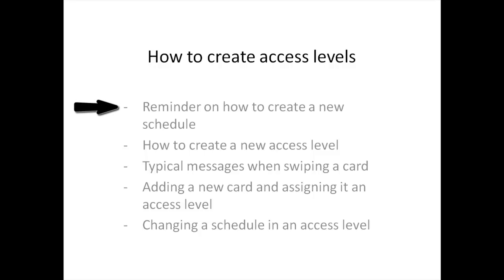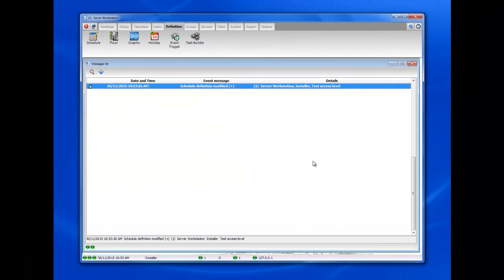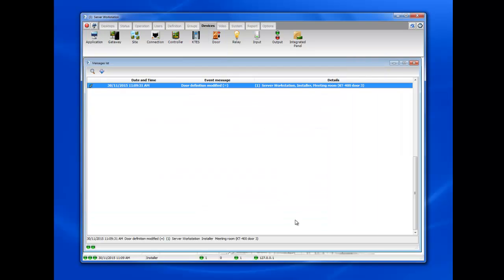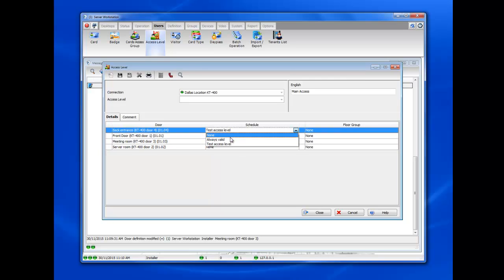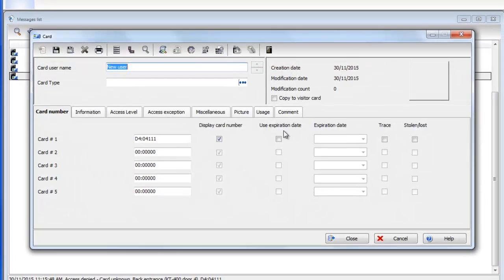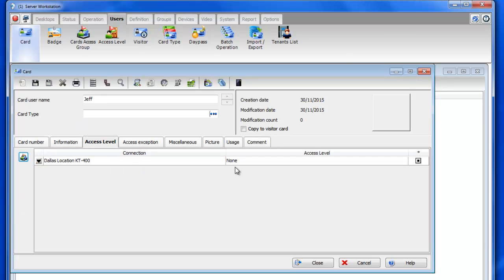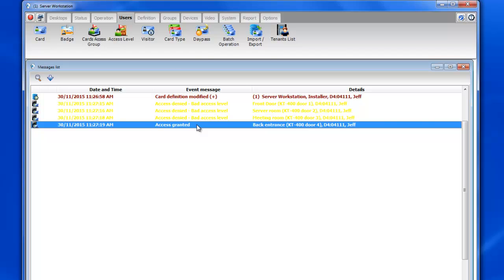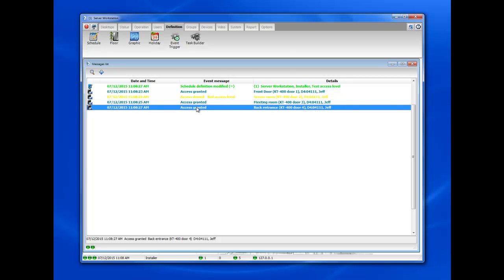How to create and manage access levels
This video describes how to create and manage access levels. This includes schedules, users and access levels.